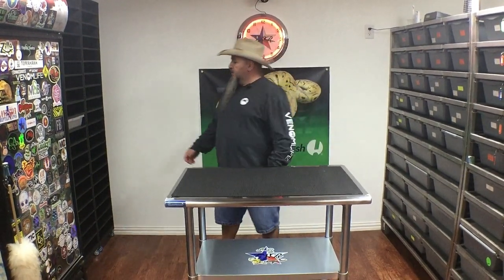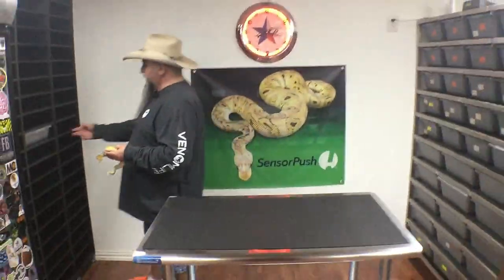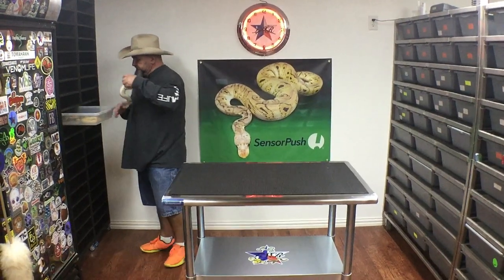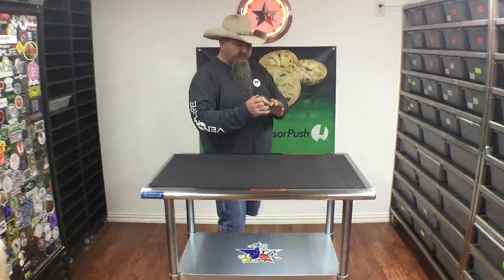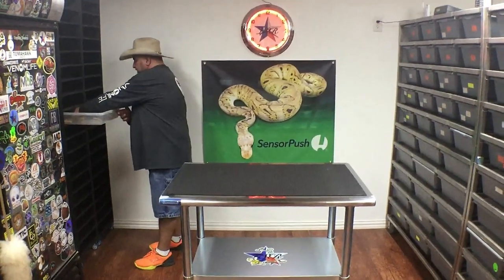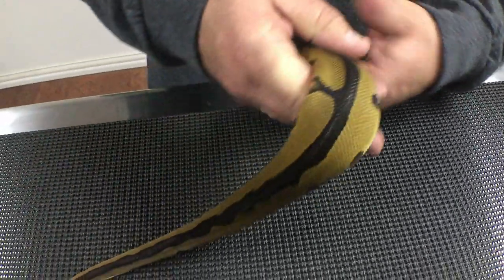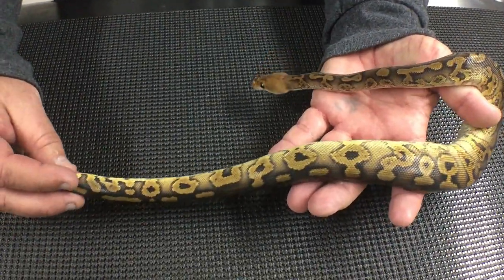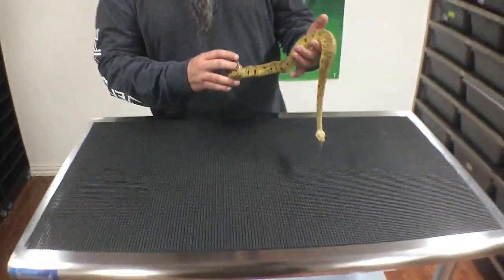CLOWNING AROUND PART 2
SEND STICKERS AND T-SHIRTS TO